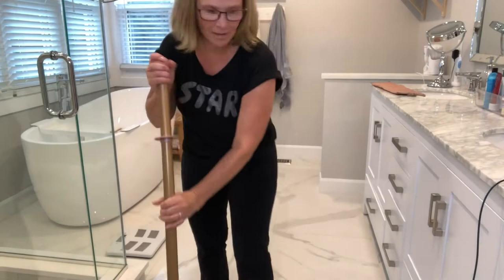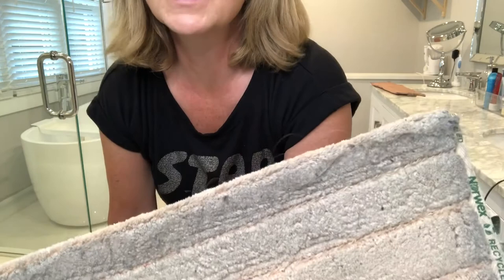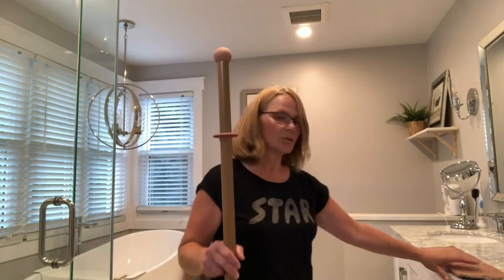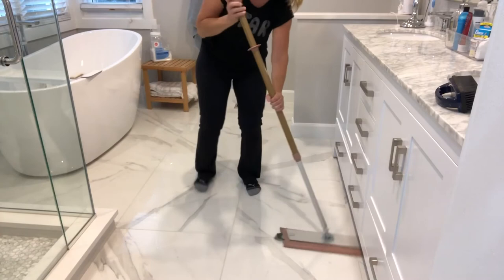Norwex Mop Demo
Here is my first Norwex Mop Demo video! I use it in my bathroom that has super white shiny tiles. I also forgot to mention that the handle extends nicely to adjust to your height. Enjoy!